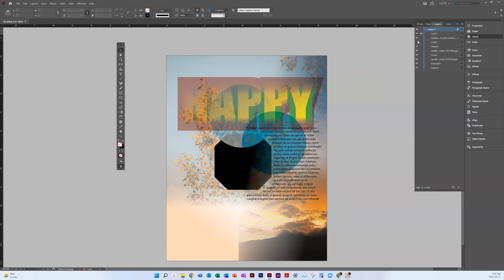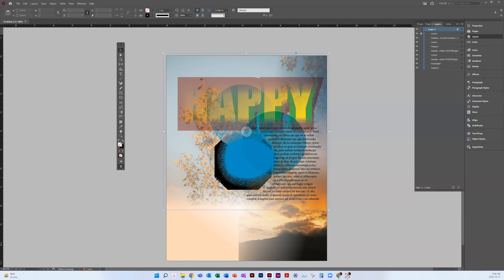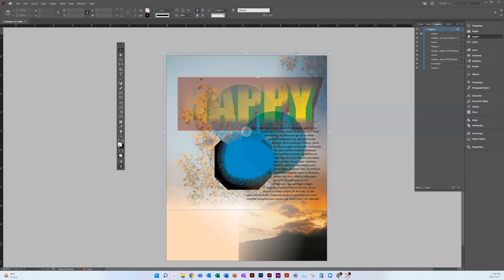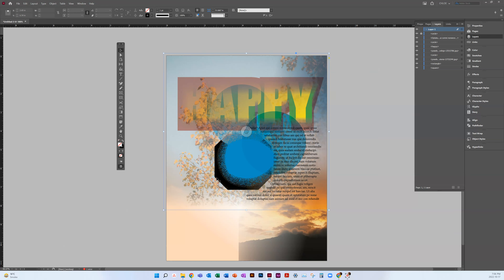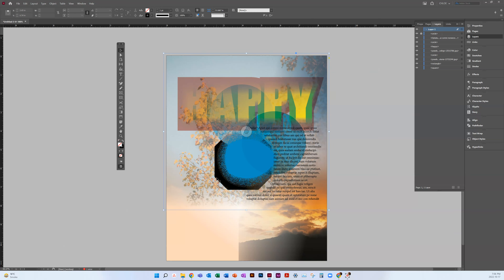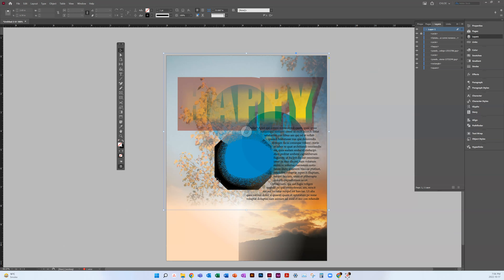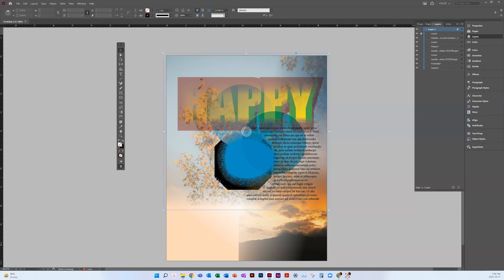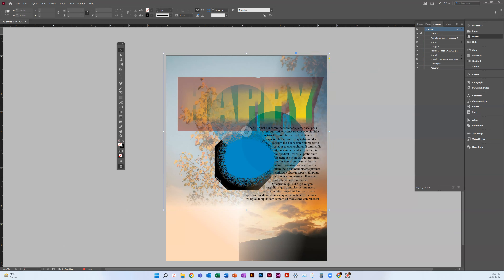Effects Transparencies etc 07